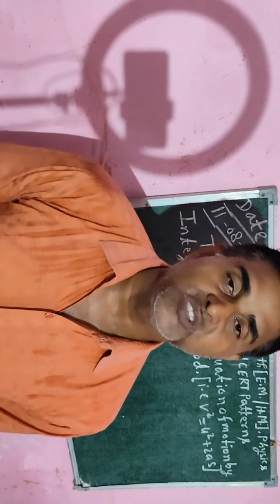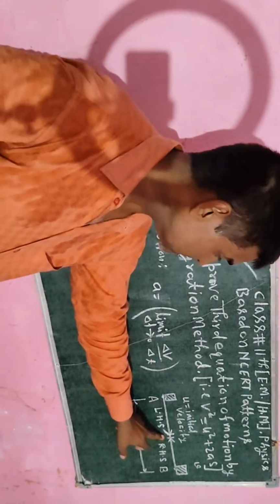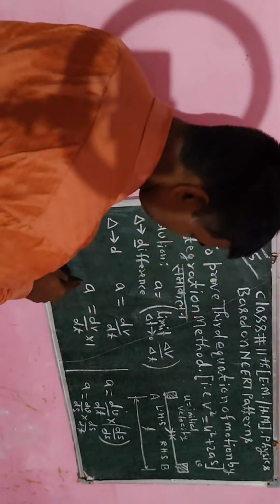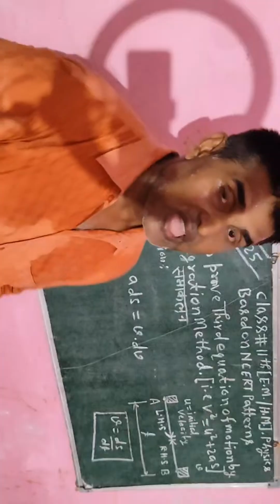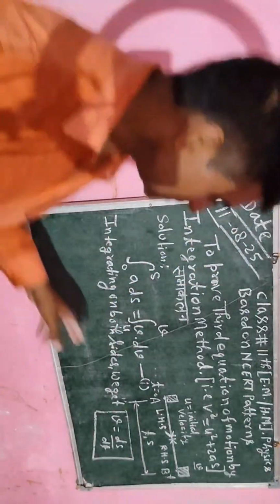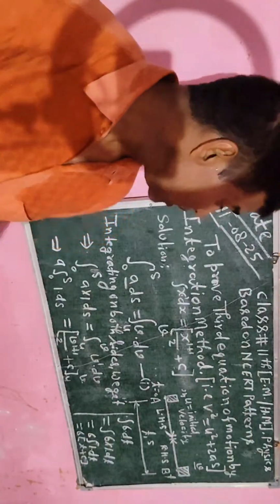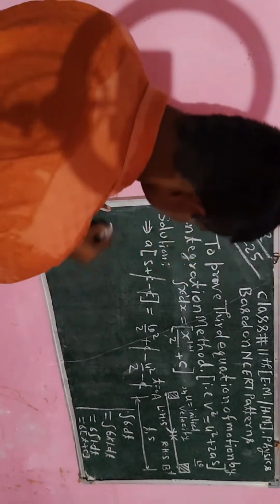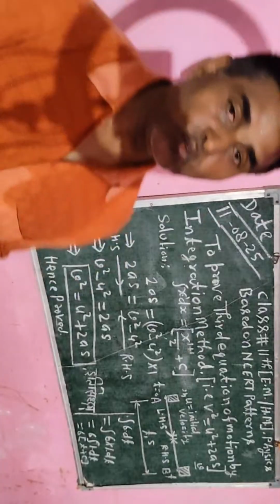# Integration M |3rd Eqn of Motion#Class 11th(Physics|भौतिक विज्ञान|)Part-8 RANA SIR UP KUSHINAGAR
Concepts of Motion in a straight line
numericals on Motion in a straight line
proof of 3rd equation of motion
Equation of Motion by Integration Method